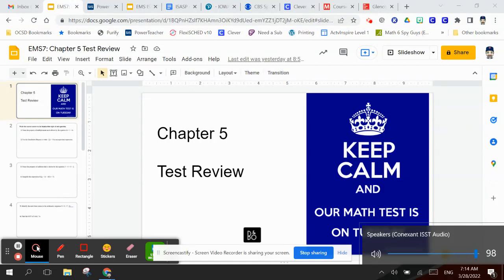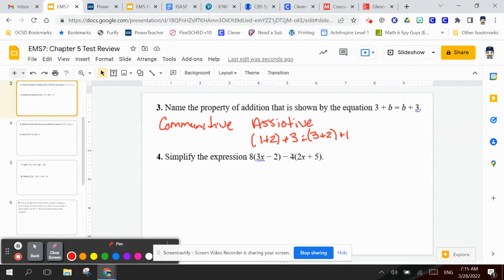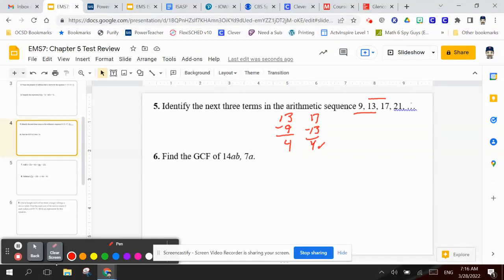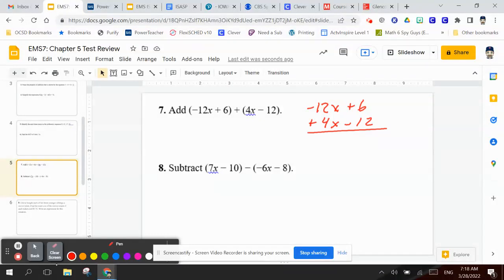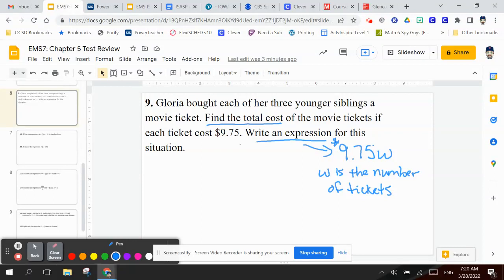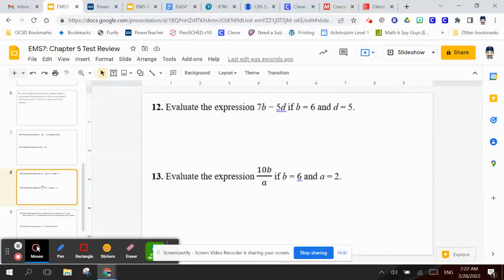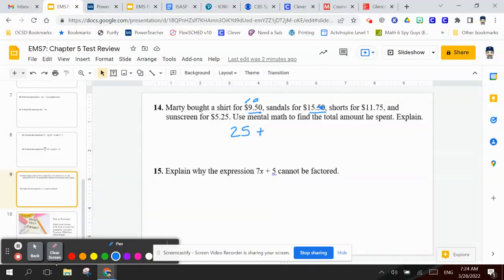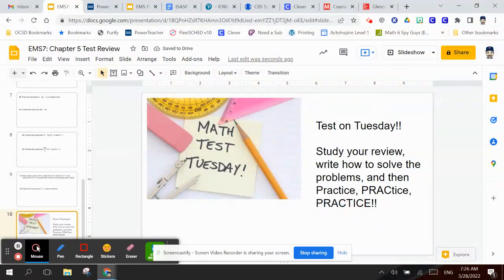EMS 7: Chapter 5 Test Review